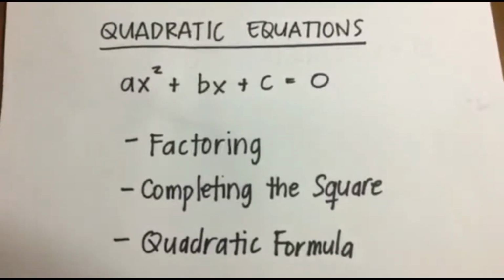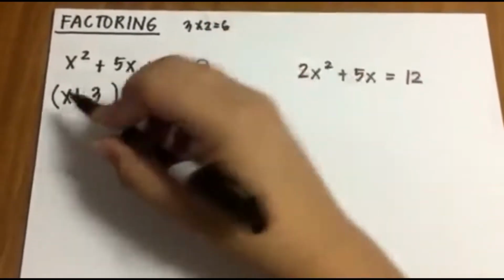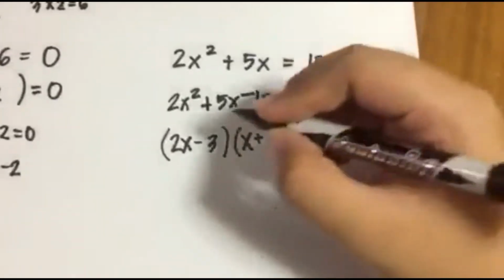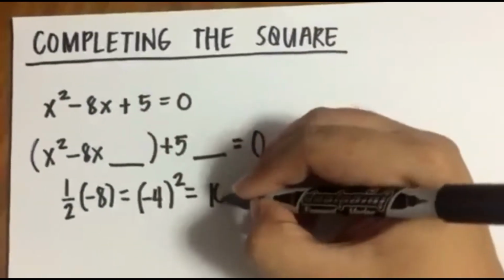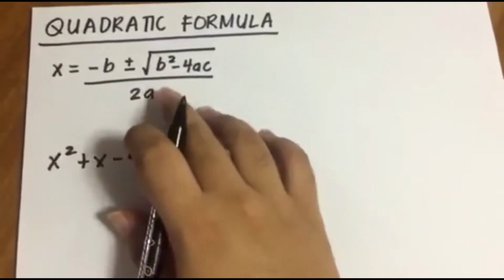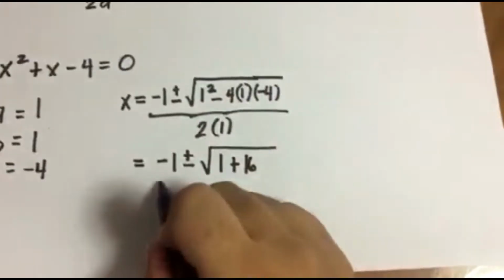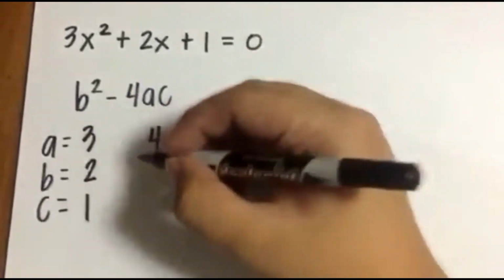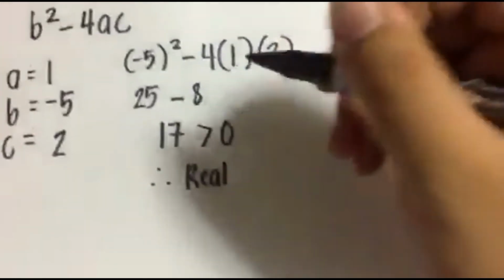Math 101 PT